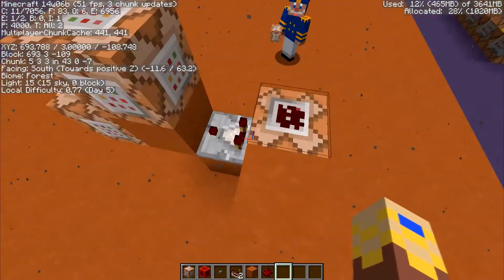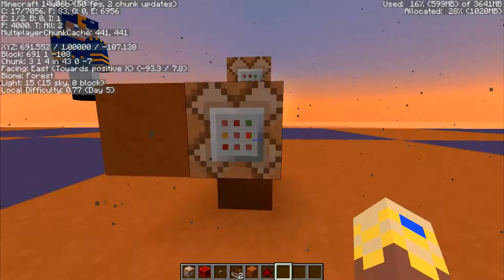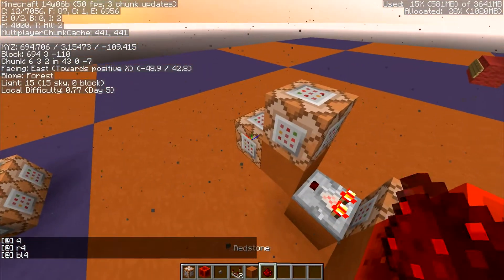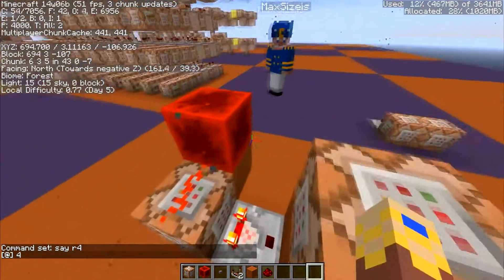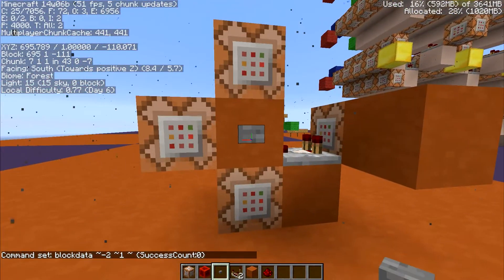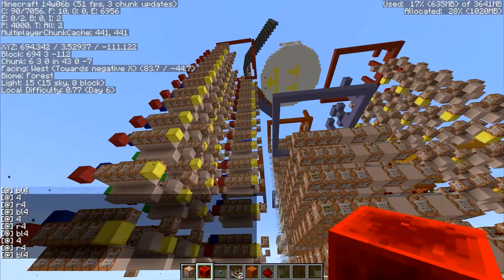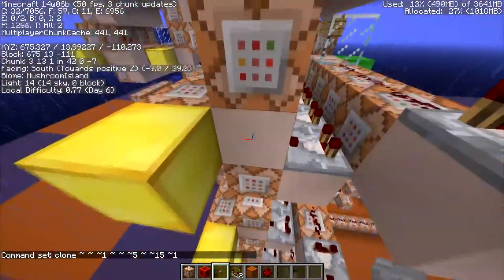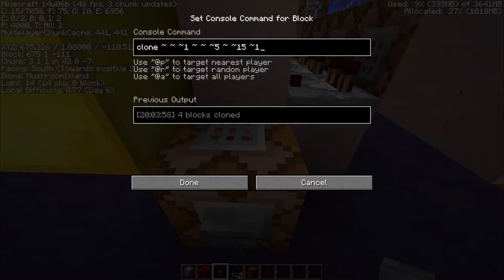Making Maps Part 4 - Temple Tantrum by MaxSizeis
Here is a bit of work on a map that MaxSizeis has been working on. I will be going over parts of the map as we continue working on the map.